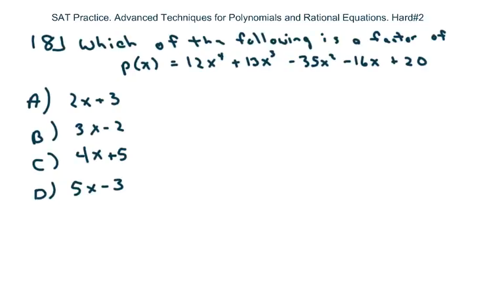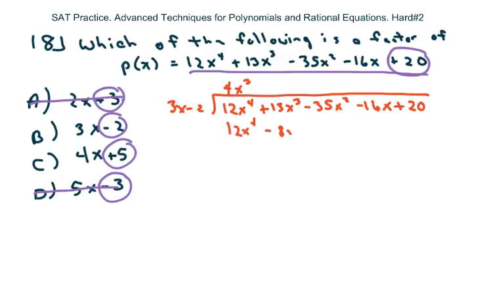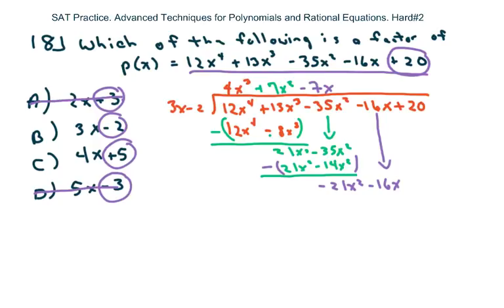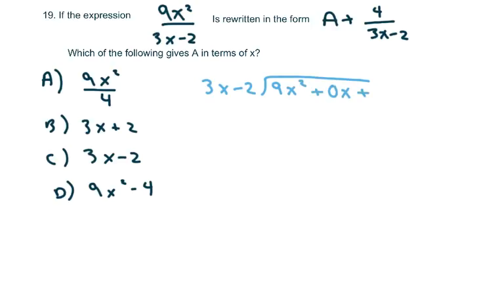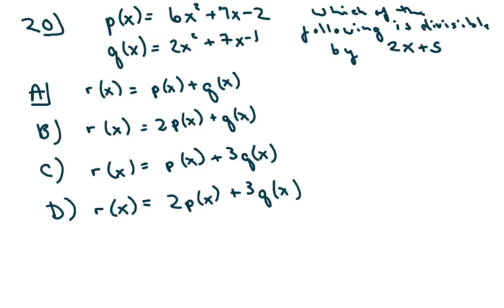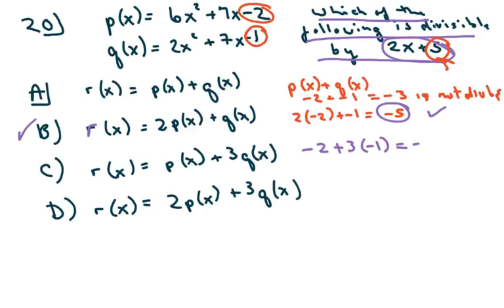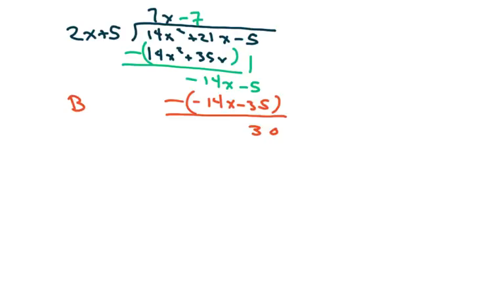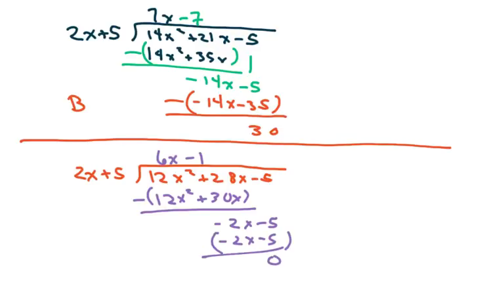SAT Practice. Polynomials and Rational Equations. Hard #2